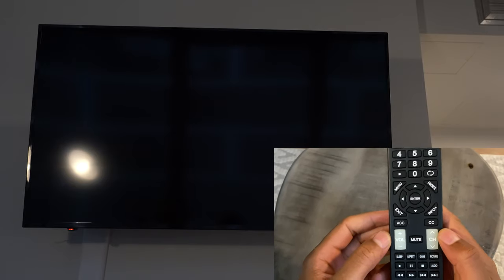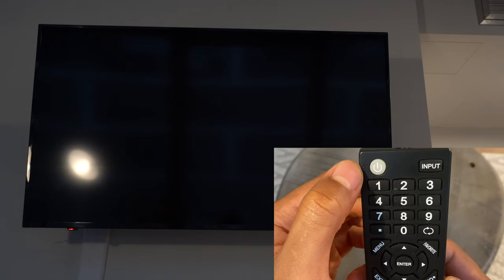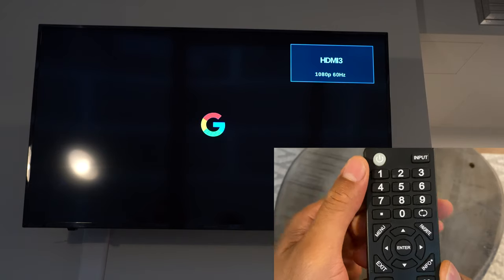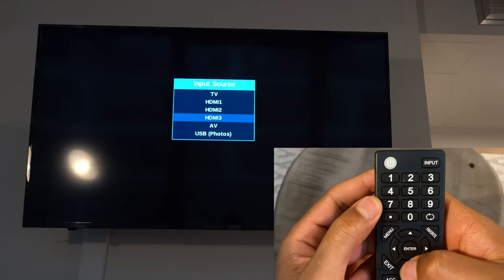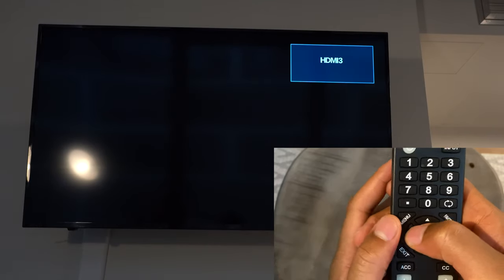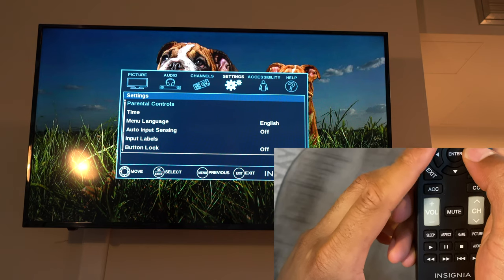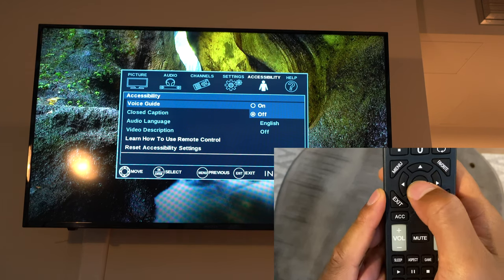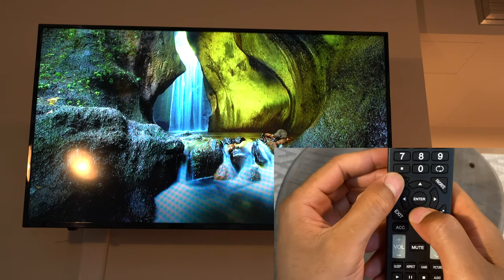Insigna Television - How To Operate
Demonstrating how to operate an Insigna Television